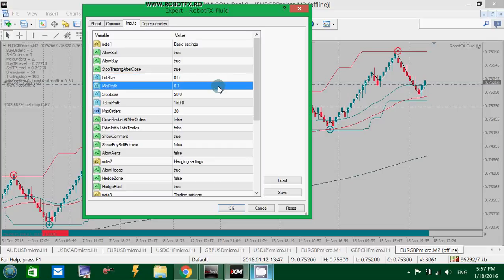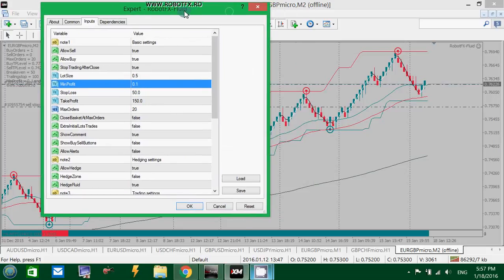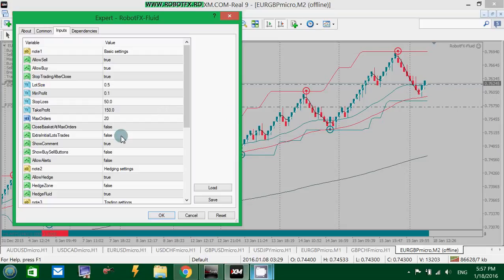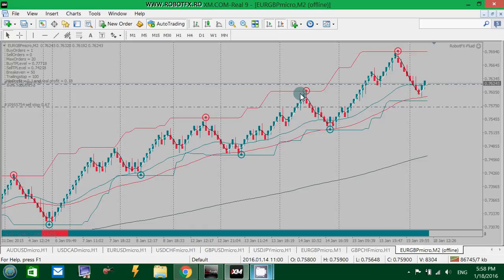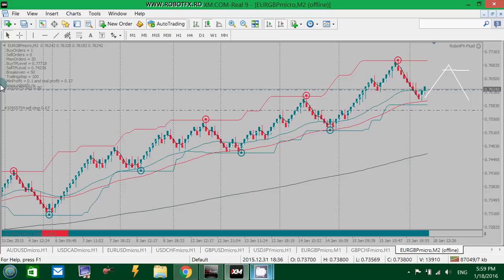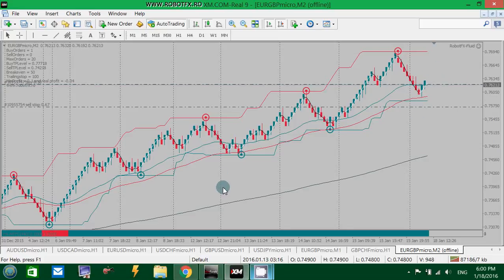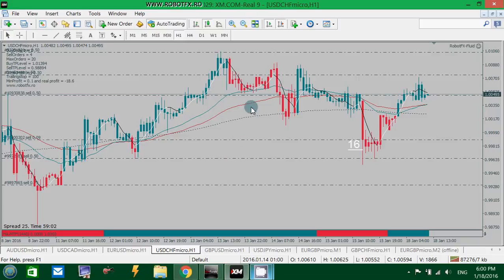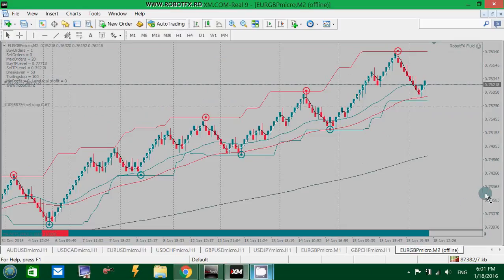RobotFX Fluid - MinProfit (settings)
~ Metatrader trend trading expert advisor that can trade with the trend, hedge, martingale, trail the price and recover the losses of a losing trade (by hedging).
RobotFX Fluid expert advisor setting MinProfit explained.

top forex signals
forex trade signals
forex signals free
live forex signals
best free forex signals
forex trading signals software
daily forex signals
forex signals providers
forex hedging strategy
hedging forex
forex hedging
forex hedging strategy guaranteed profit
hedging strategies forex
best forex hedging ea
best forex hedging strategies
best forex hedging system
best hedging strategy in forex
forex broker
forex broker hedging allowed
forex brokers that allow hedging
forex currency hedging
forex hedging brokers
robotfx
forex robot
robot fx